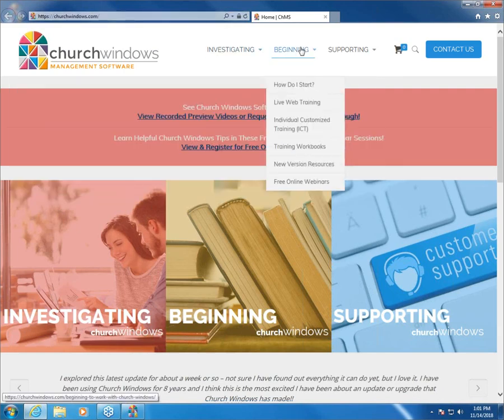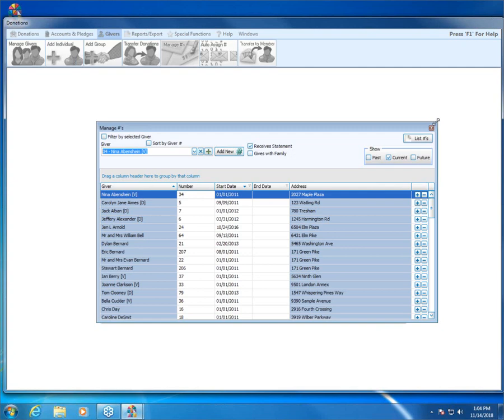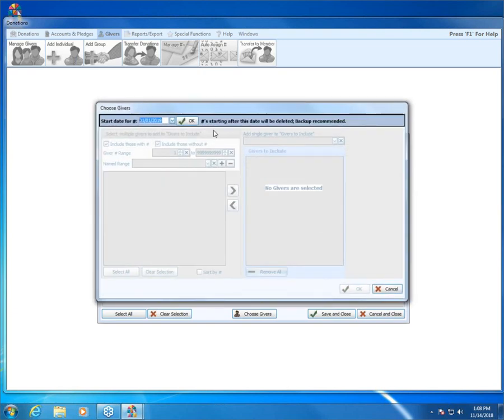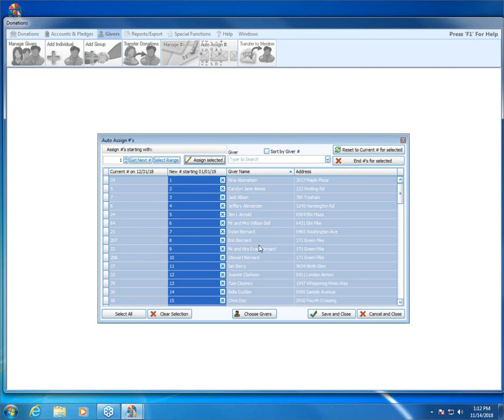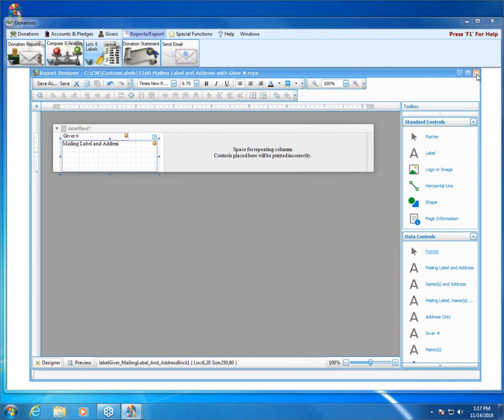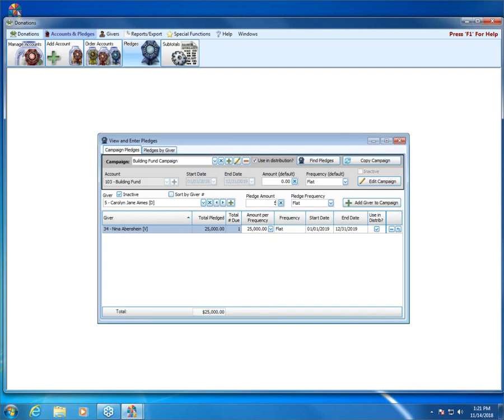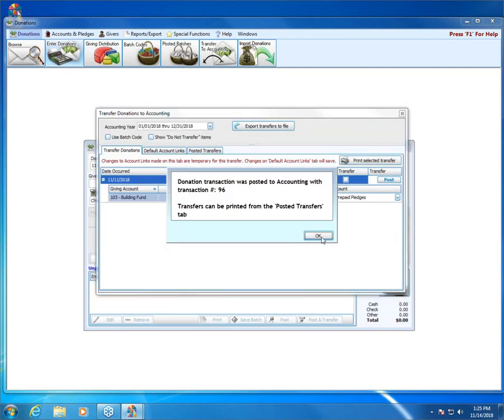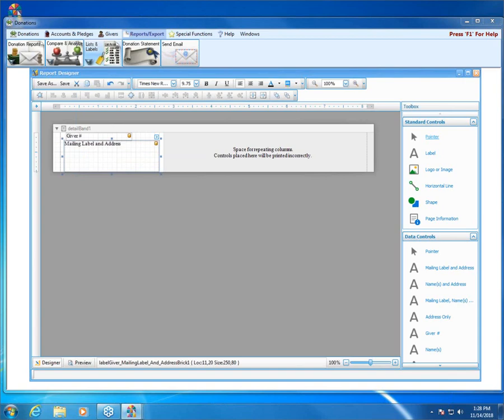Church Windows v21 - Donations: New Year Prep & Help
In this video learn about the steps to get started for the new year. Presented on 11/14/2018.